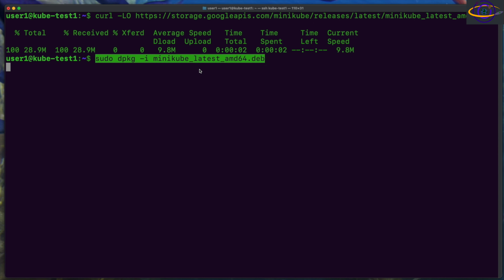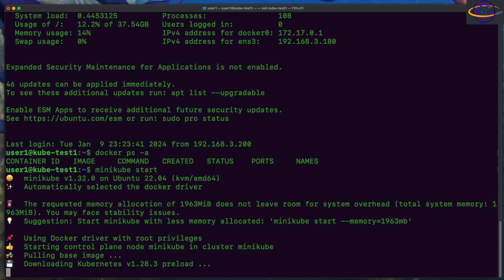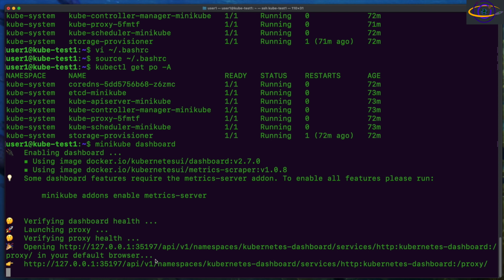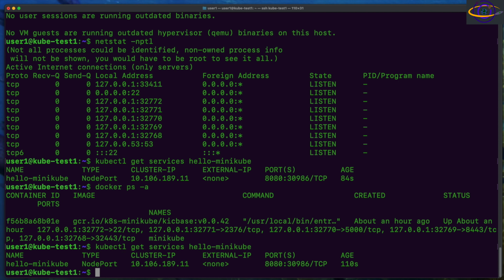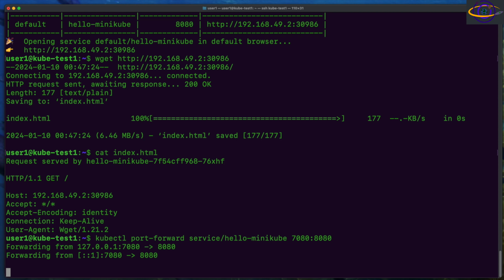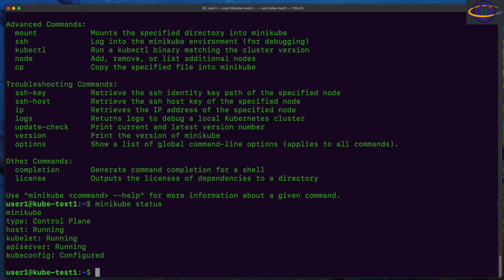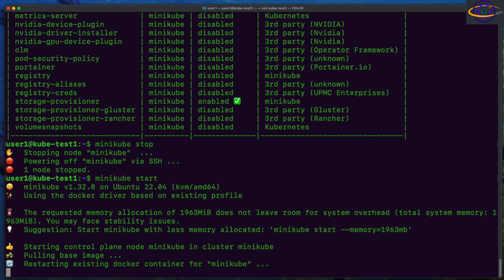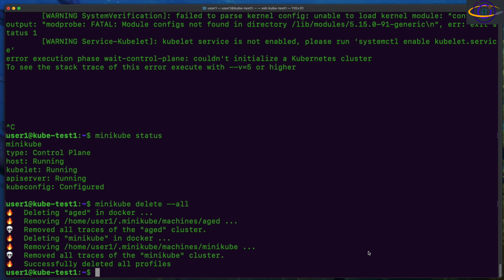Minikube Initial Test Setup